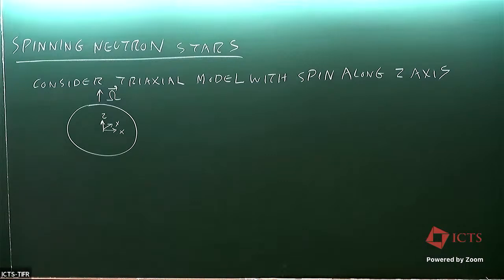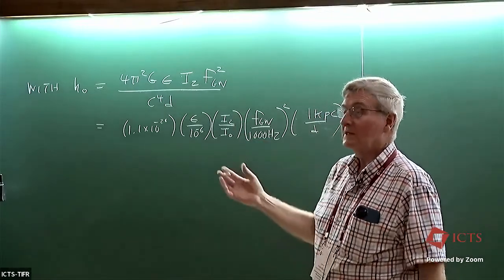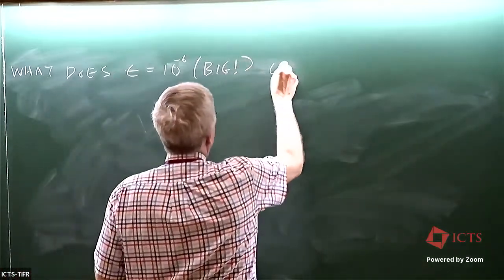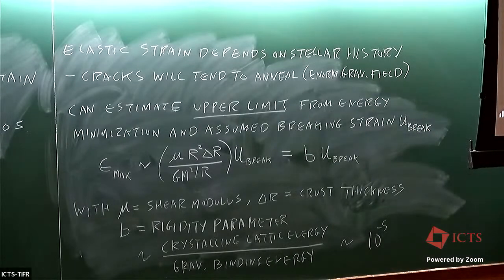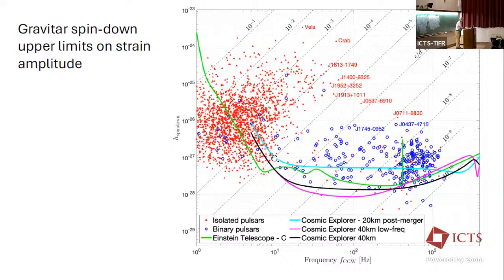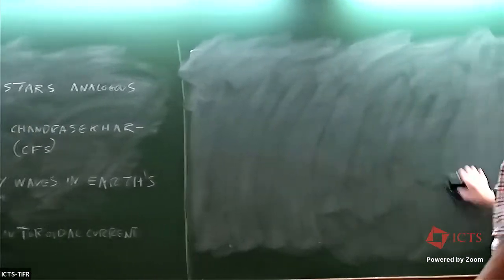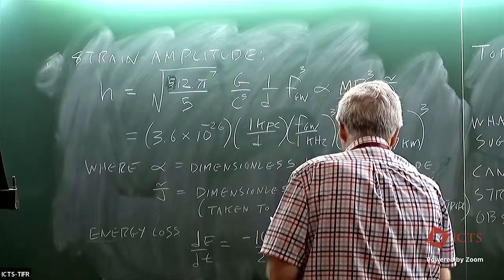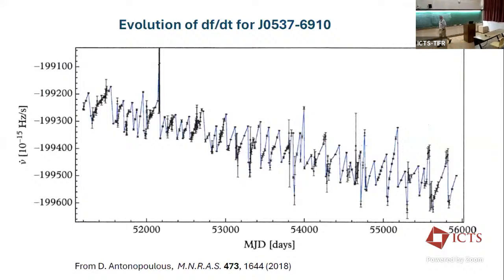Rapidly Spinning Neutron Stars and Emission Mechanisms (Lecture 4) by Keith Riles